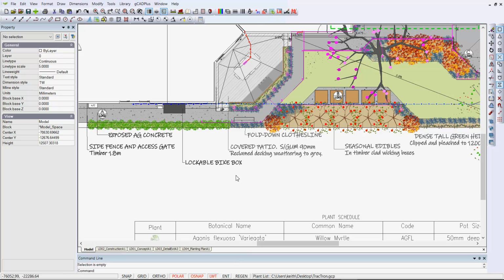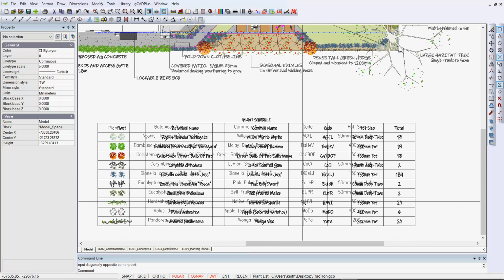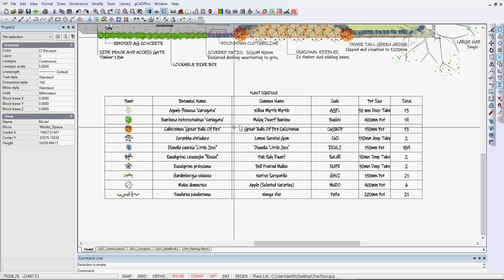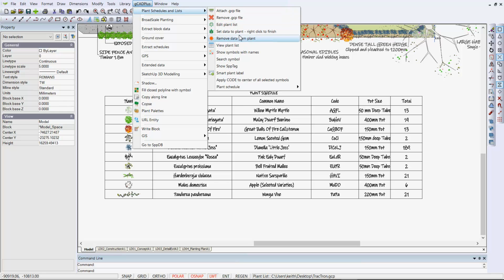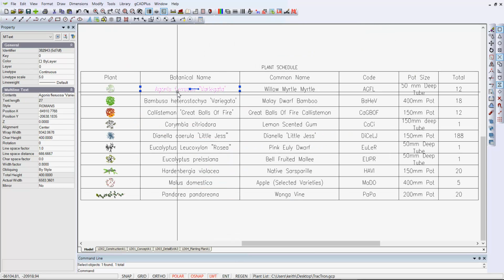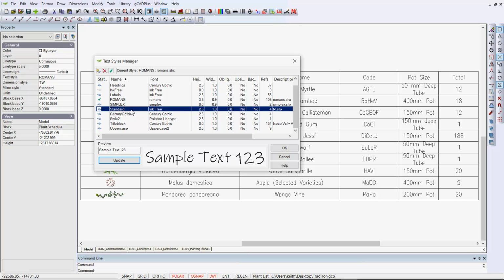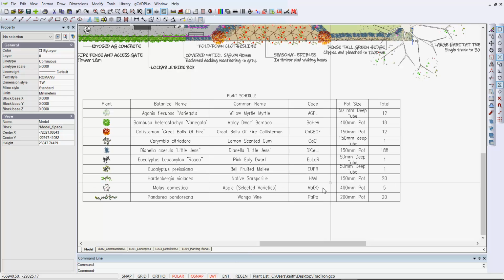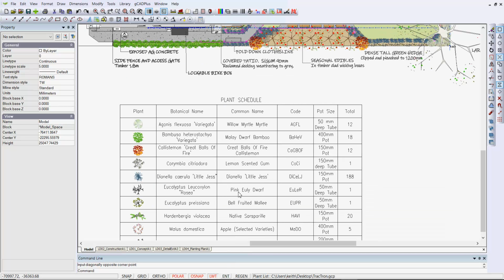How to create custom planting schedules in landscape CAD software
One of the great time savers in landscape CAD software is the use of tools to scan your design and produce lists of plants. generating a plant schedule is a prime example. It's exceedingly tedious to manually count the number of each plant species required to implement the design. In this movie we show the use of the custom plant schedule tool in gCADPlus landscape software. It is very important to be aware of the current text style when running the custom shedule application.